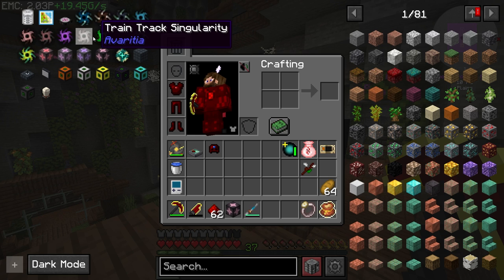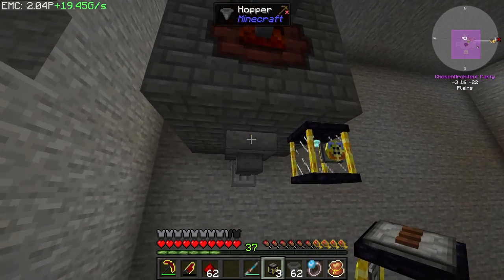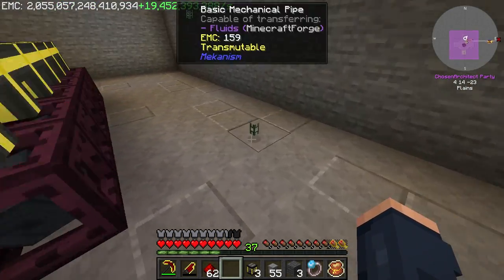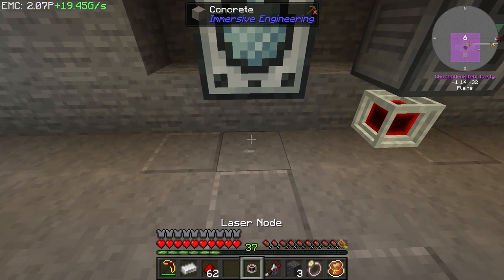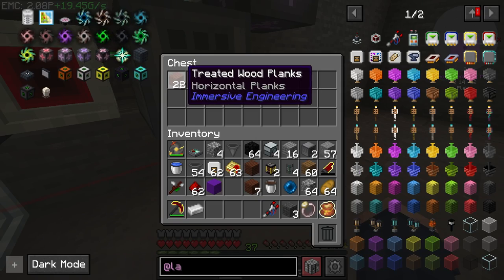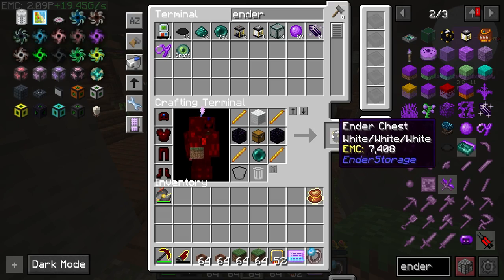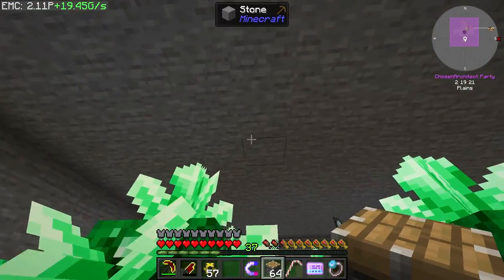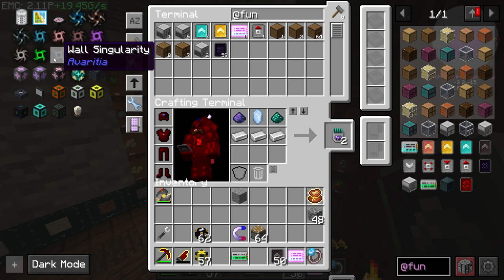StoneBlock 3 EP18 Balloon + Emerald Cluster Automation